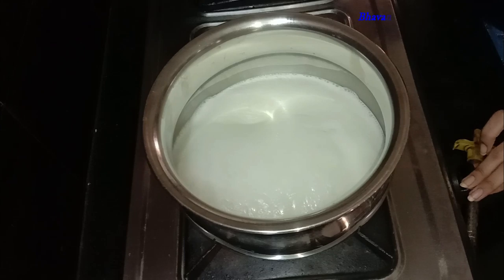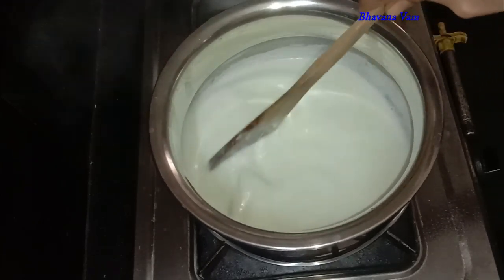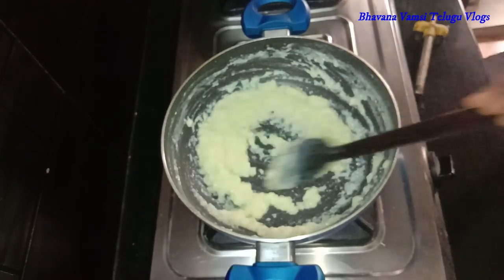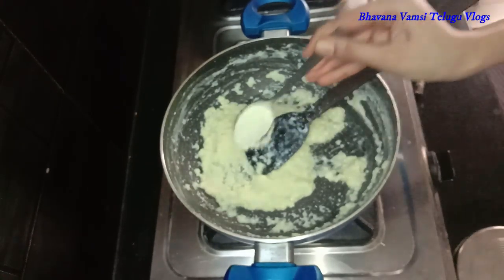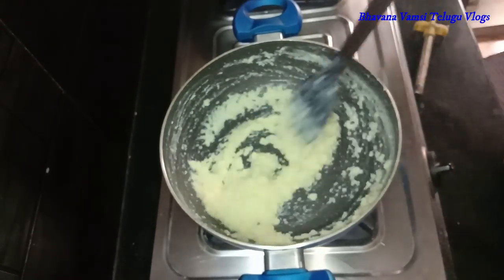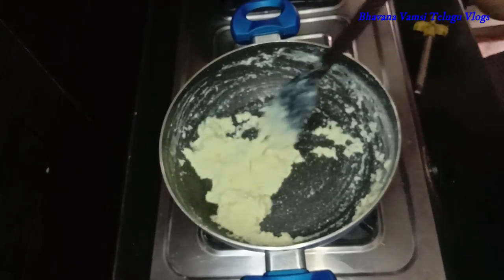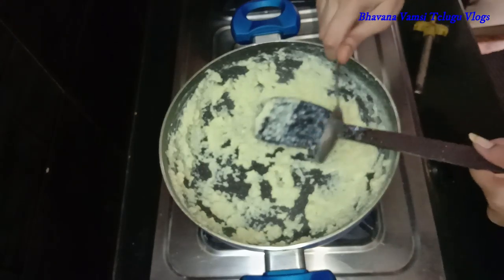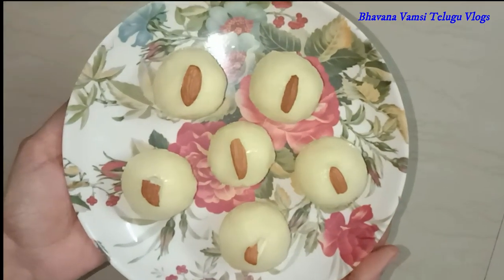నోట్లో వేయగానే కరిగిపోయే మలై లడ్డు ఇంట్లోనే చేసుకోండి | Malai Laddu Recipe | Malai ladoo |Milk laddu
Today I am going to share with you all about Malai Laddu Recip.

నోట్లో వేయగానే కరిగిపోయే మలై లడ్డు ఇంట్లోనే చేసుకోండి..